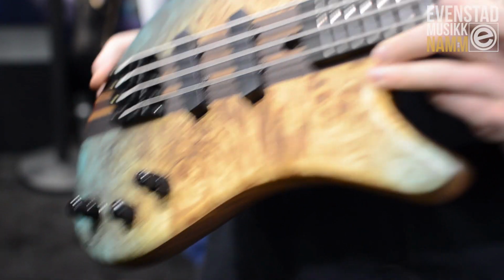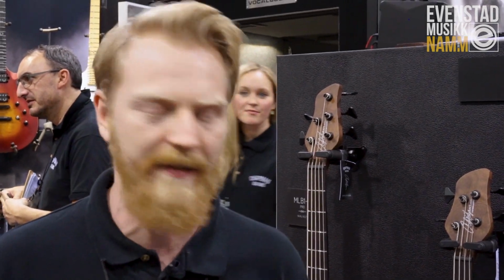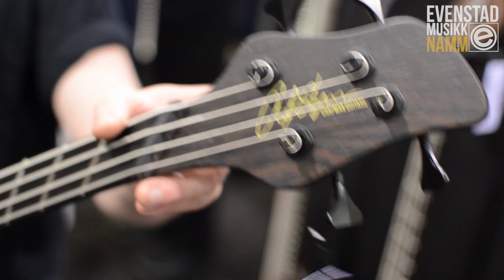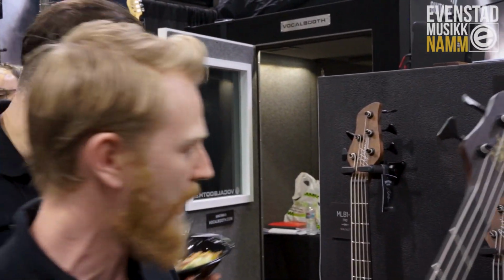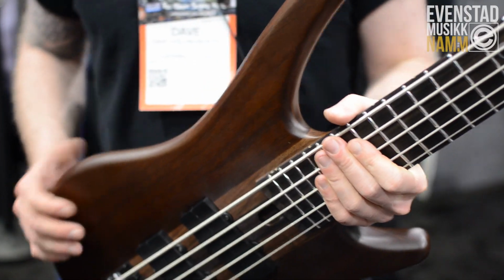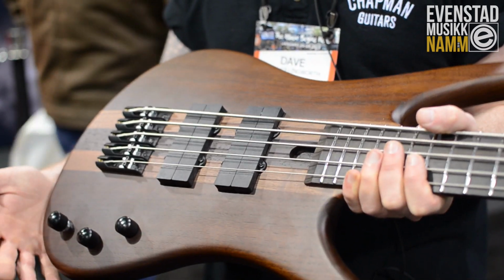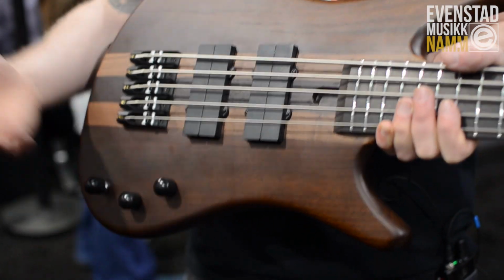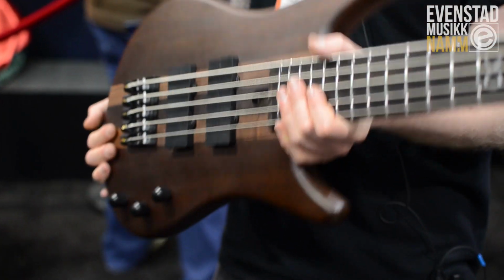NAMM 2018 | Chapman Guitars MLB1 w/Dave Hollingworth